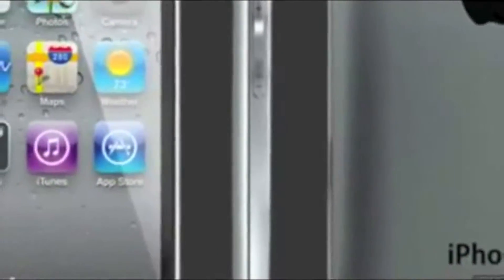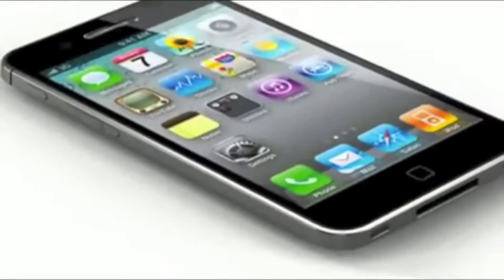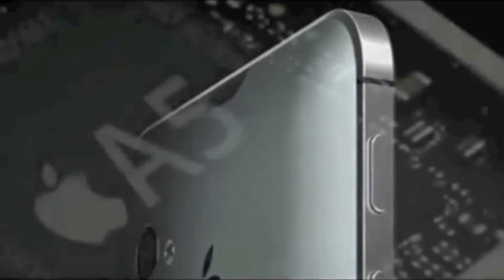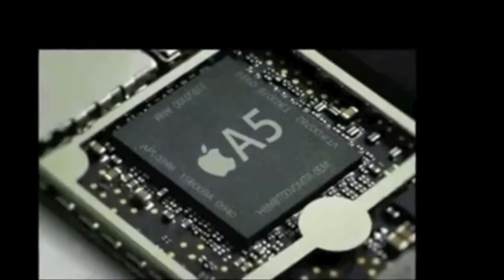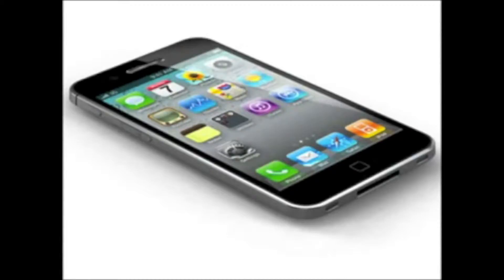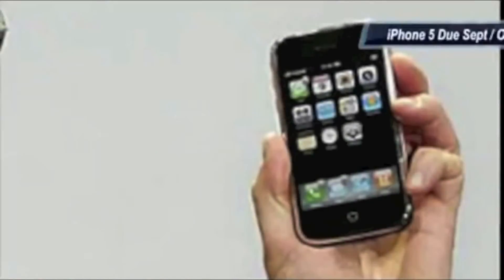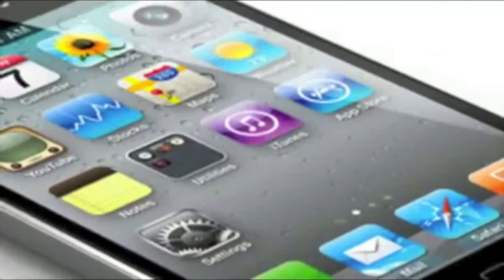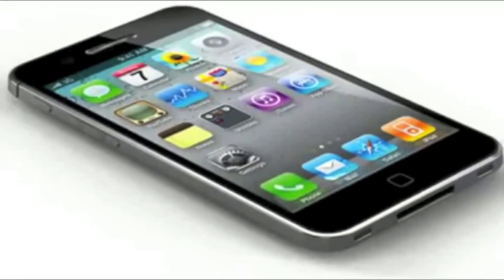Choose The New IPhone 5 for a Gift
View all tech gifts on this sites